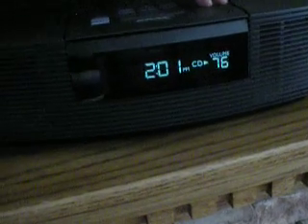Bose Wave System Review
This is a review for the Bose Wave CD Music System, Older Model. I rate it OK, I think if you were looking for one or something like it, take a look at the Polk Audio iSonic